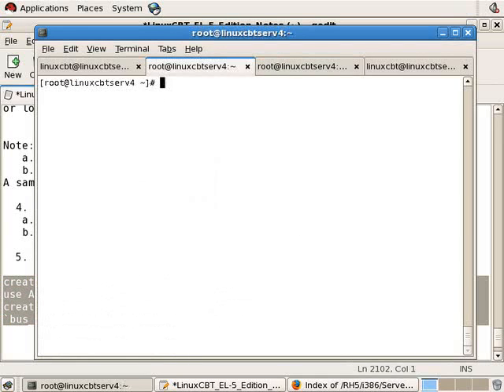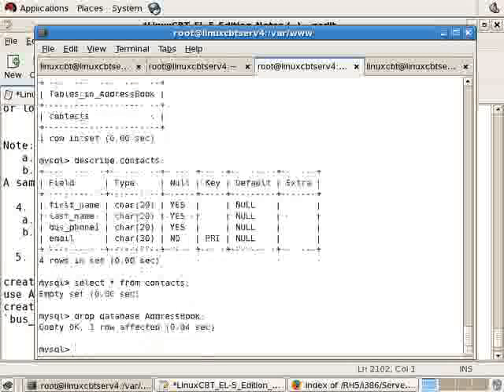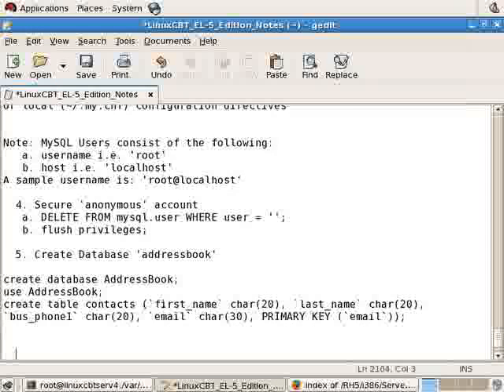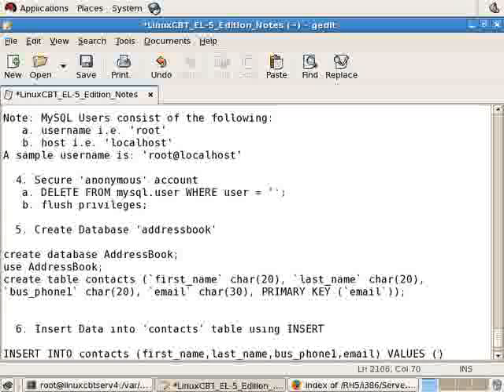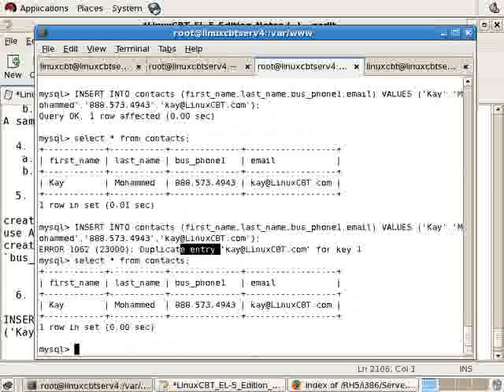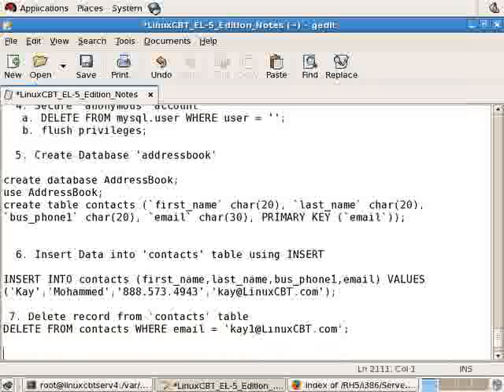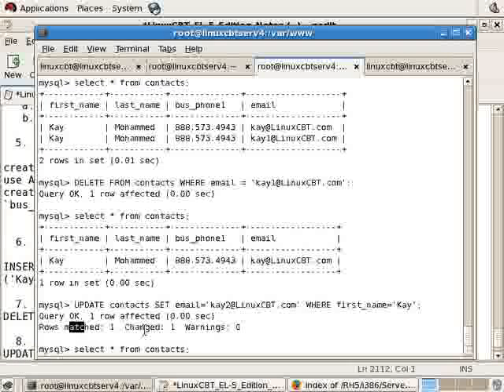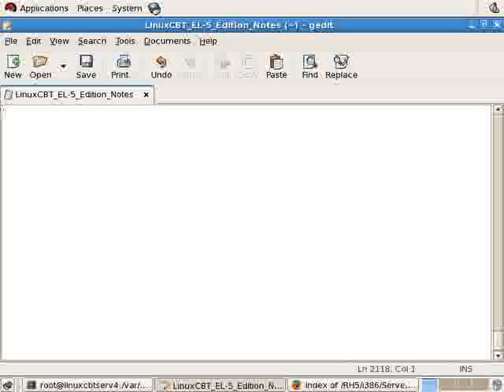Redhat Enterprise linux 5 MySQL Introduction Part4